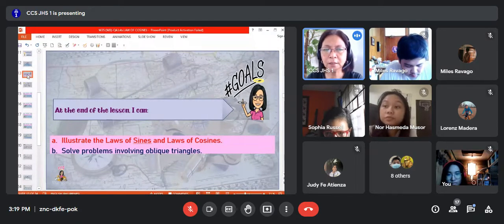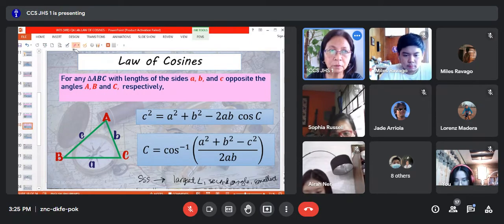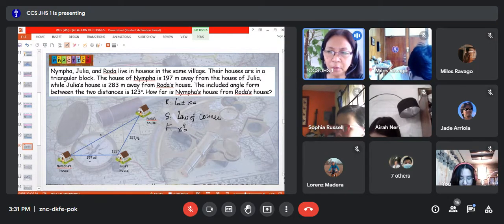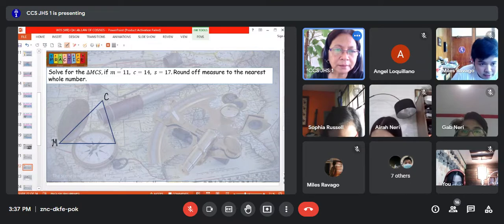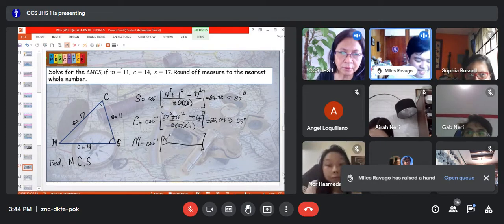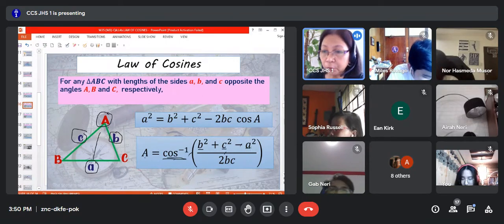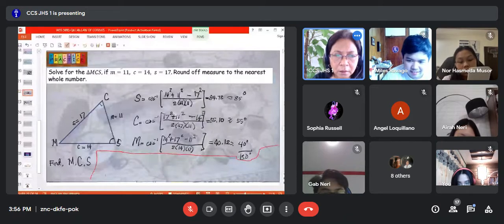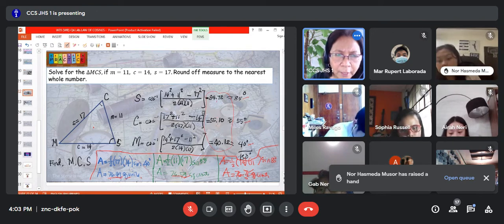MATH - LAW OF COSINE | 04/01/2022